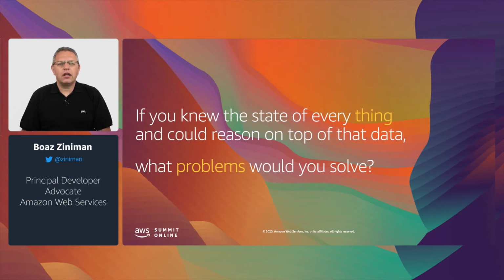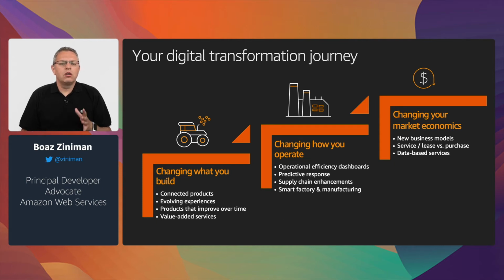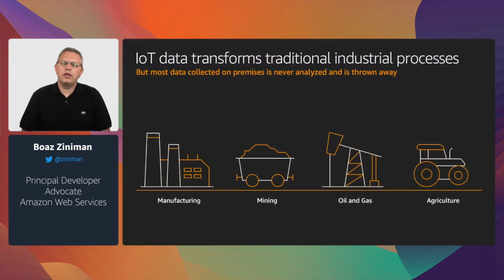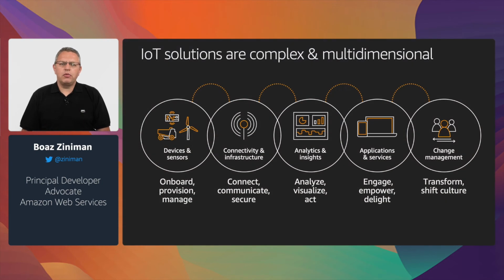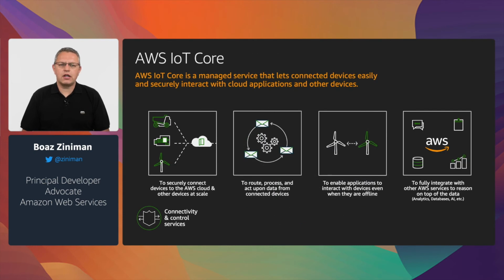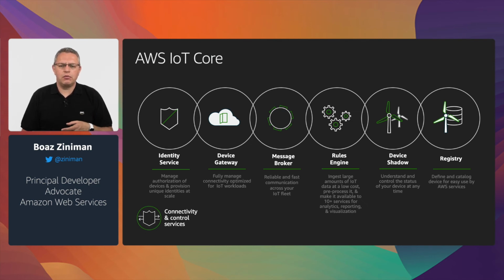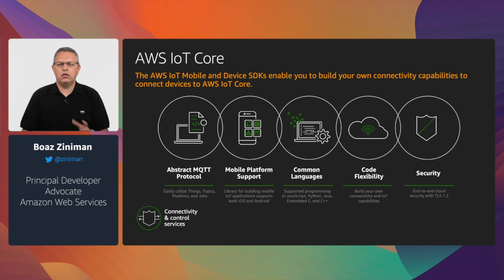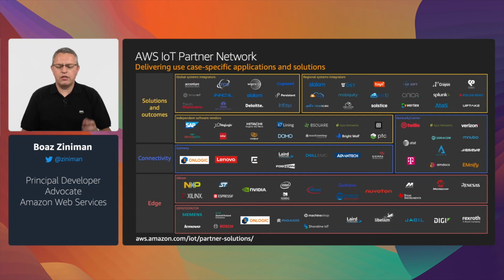I Work With Emerging Tech - Transform Tomorrow's Industries With AWS IoT (Level 200)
IoT accelerates digital transformation and is the springboard for smarter homes, workplaces, and industrial processes. It’s a critical enabler for emerging technologies like AI/ML, robotics, and video analytics, as access to device data is crucial for training ML models, delivering intelligence, and driving business efficiency. In this session, learn how AWS IoT enables organizations to securely connect, manage, and analyze device data with unmatched scalability, security, and integration with other AWS services. We discuss how devices can leverage AWS IoT to exchange data with the cloud. Finally, we show how you can leverage features of AWS IoT to unlock today’s insights and transform tomorrow’s industries.

Boaz Ziniman is a Principal Developer Advocate at Amazon Web Services. He raises customer awareness of AWS services and, in particular, helps customers understand the benefits that the AWS Cloud can deliver. Boaz has many years of experience with web development and operations, architecture, IT management, and cloud.Prior to joining AWS, Boaz worked with a variety of key Israeli startups - managing development and operations teams as well as leading cloud adoption and partnerships with major cloud vendors.